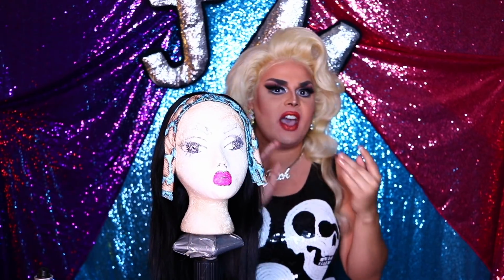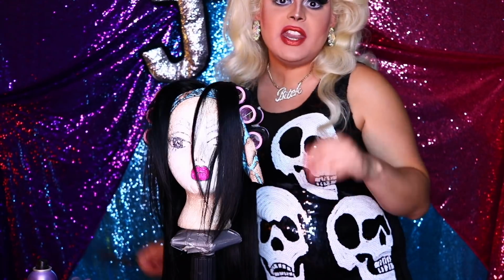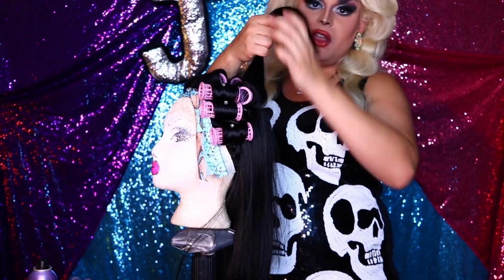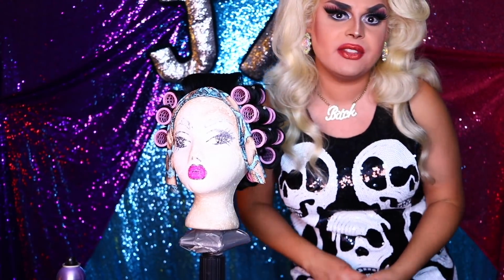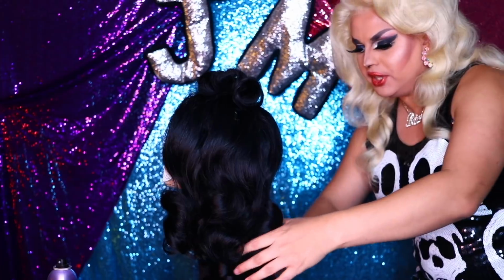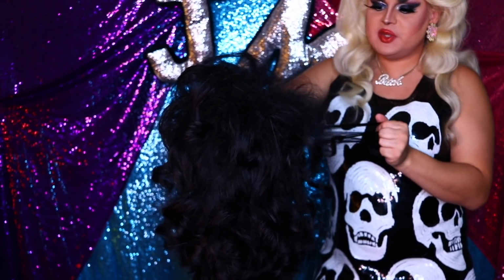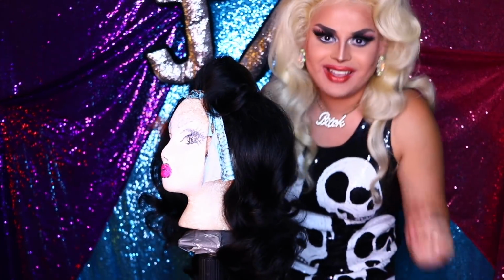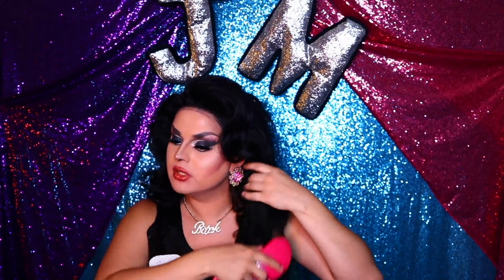HOW TO CURL A HUMAN HAIR WIG | BODY WAVES NO CURLING IRON | JAYMES MANSFIELD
Hey kittens in this video I am teaching you a method of curling a human hair wig without a curling iron or hot tools. This method is less damaging to the hair than using a curling iron. It’s super easy! Also a huge thank you to Janet Collection for sending me this lovely wig and Esha Lace Bond glue to try out in this video.

HEY KITTENS IF YOU LIKE THE GLUE &REMOVER CHECK IT OUT HERE!